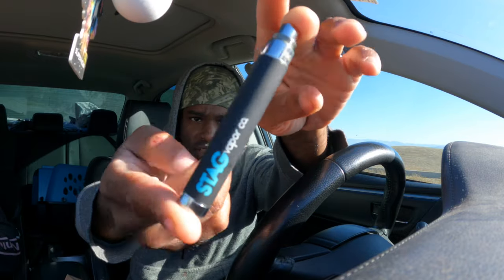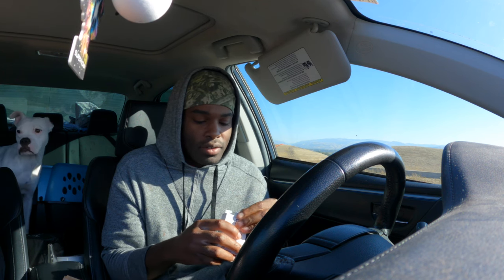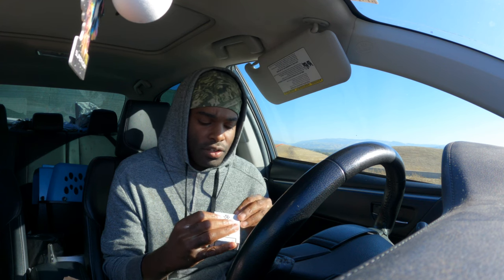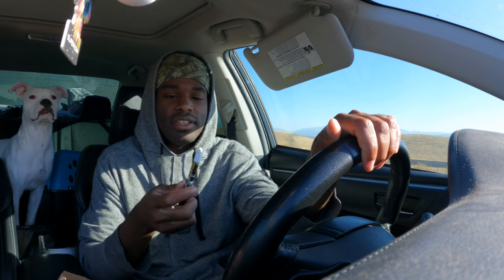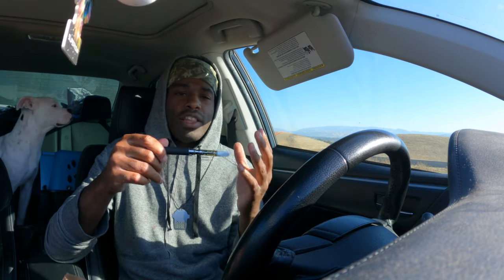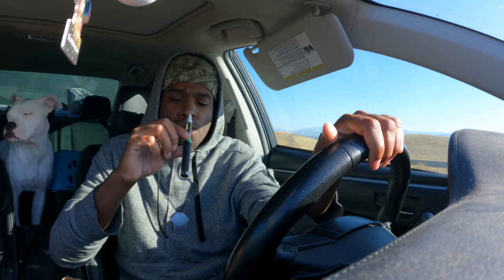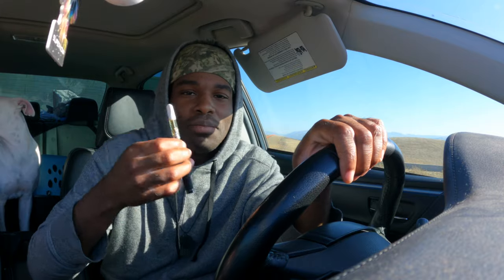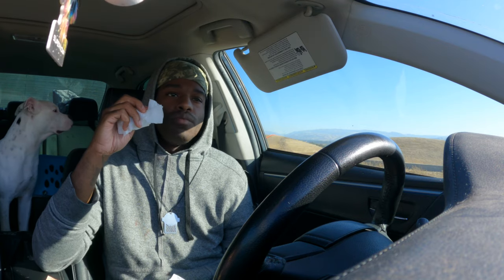Trying New Halloween Raw Garden CARTS!